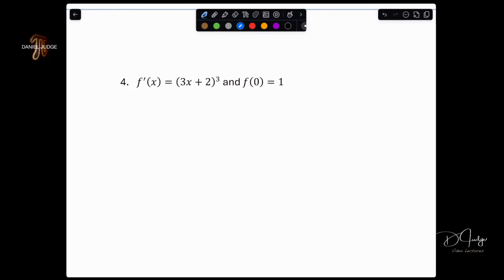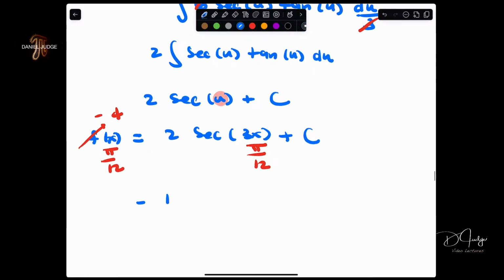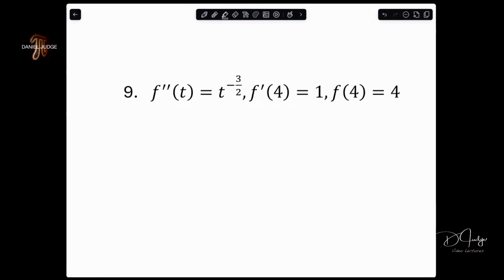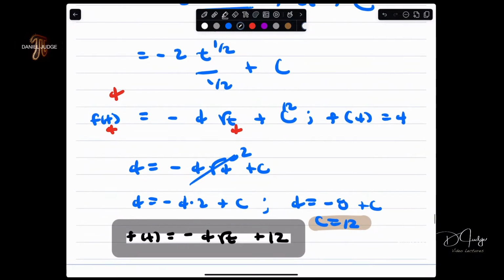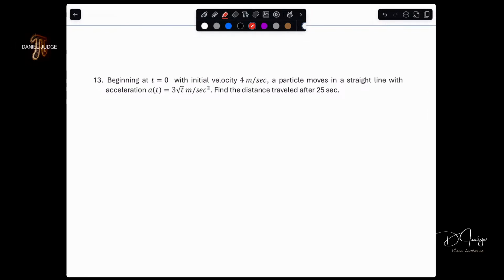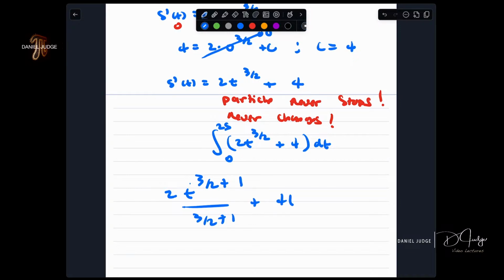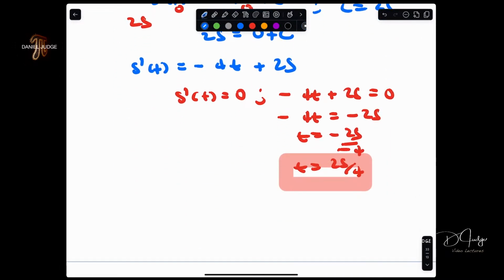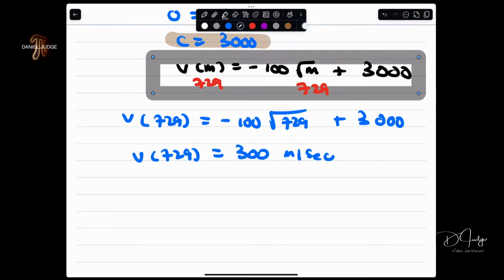Fall 2024 Differential Equations Part 2